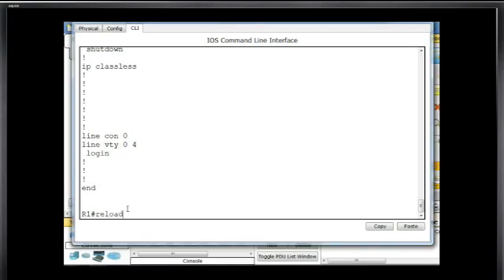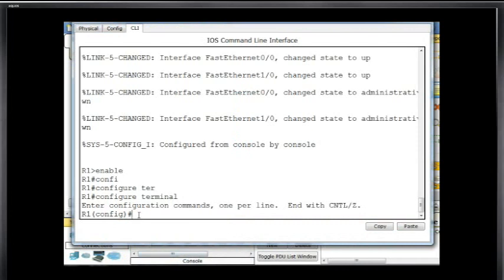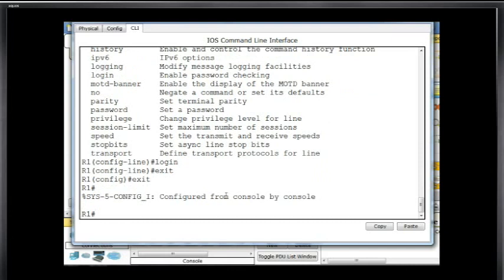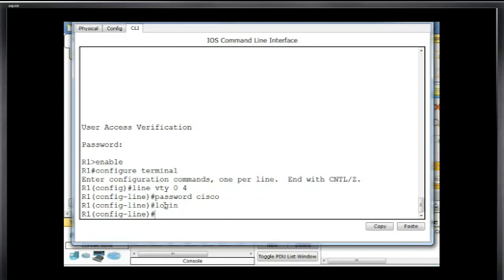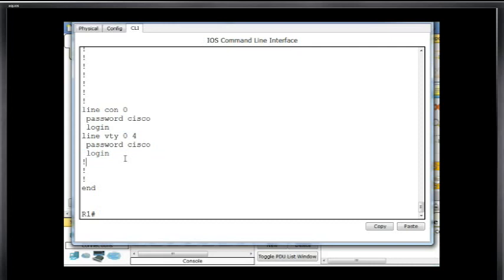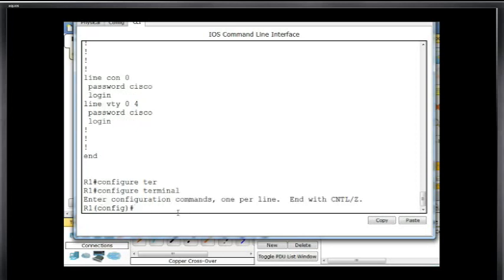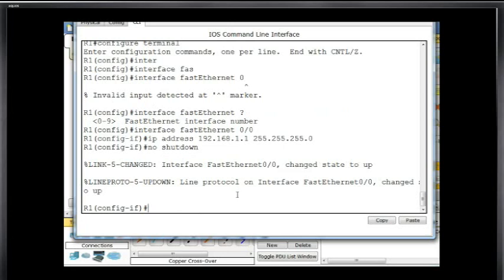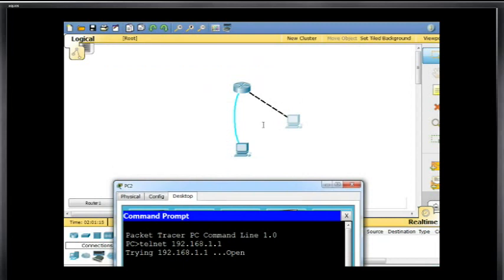Cisco IOS CLI for beginners Part 2 CCNA 1